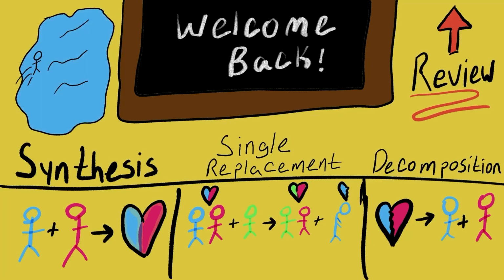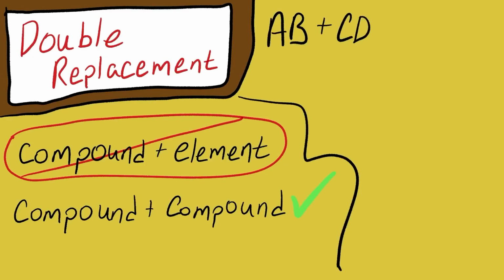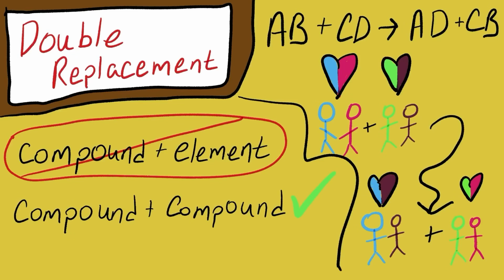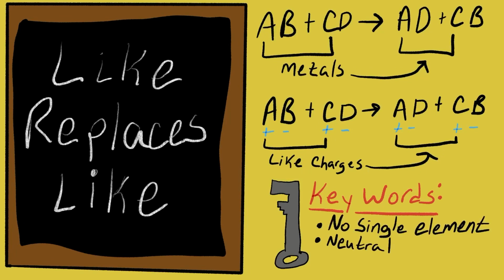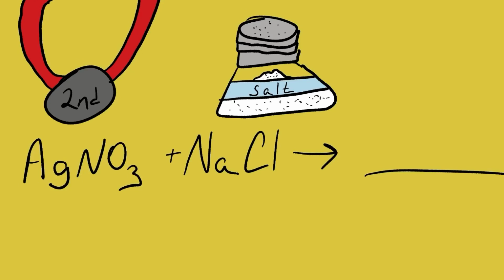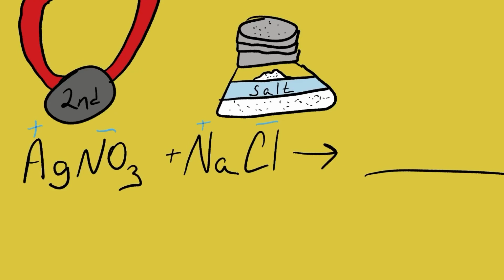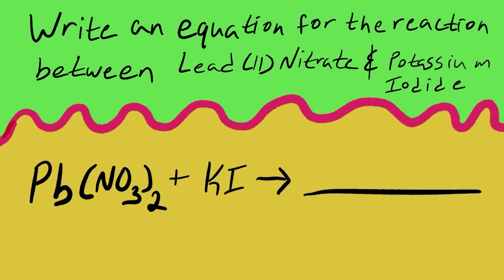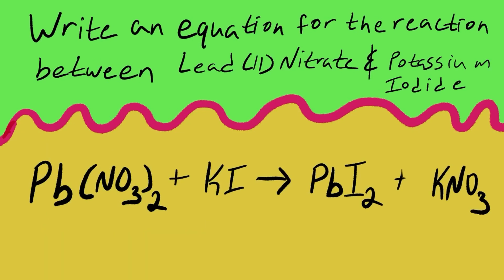Double Replacement Reactions: Types of Chemical Reactions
This chemistry tutorial walks you through double replacement reactions. I will show you how to recognize these types of reactions along with how to work these problems out. Throughout this video I work out several examples for you so that you have an idea about what to expect with these types of problems. I hope this helps you out and keep up the good or in the classroom.

If you are one of my students and want to continue through this unit click the “Chemical Reactions Playlist” and view the others topics we are covering.